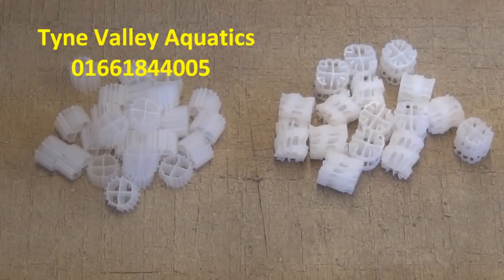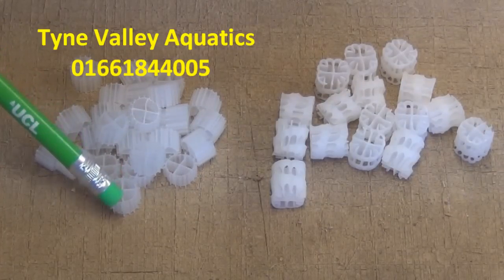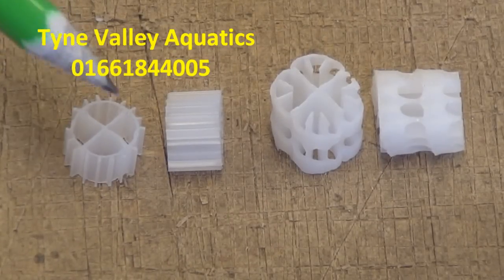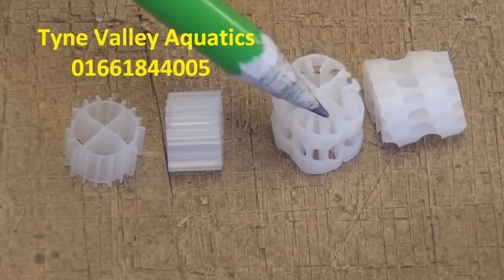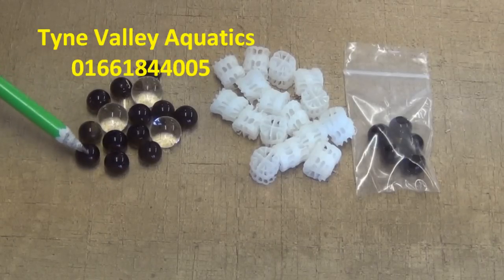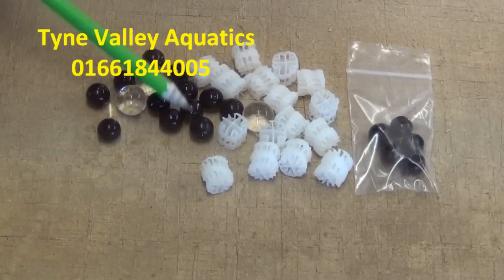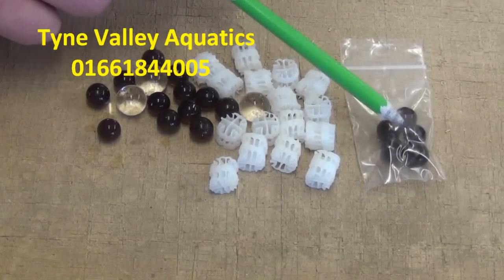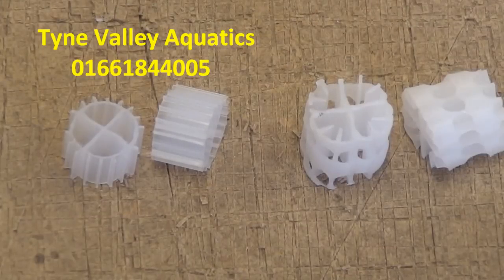Hel-X Moving Bed Filter Media and Bacteria Filter Start Balls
There is now a newer (better) version of Hel-x available called Hel-x 13 which has even more protected surface area which is perfect for fluidized pond filters and aquarium sumps ('Moving Media' page)
If you have a large moving bed filter (e.g. Nexus pond filter) you can increase the biological filtering capacity by around 40% simply by swapping the standard K1 out for Hel-x 13 - simple but highly effective given that the majority of ponds are chronically under filtered.
Check out the hundreds of other Aquarium / Pond related videos on my channel.

Please note: I closed down Tyne Valley Aquatics years go and now work from home (ebay and FilterPro site)